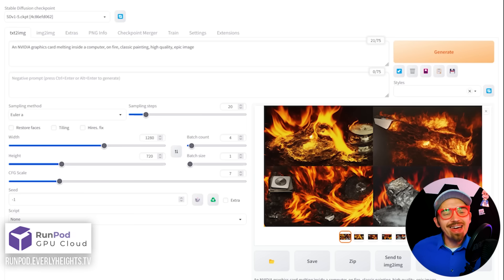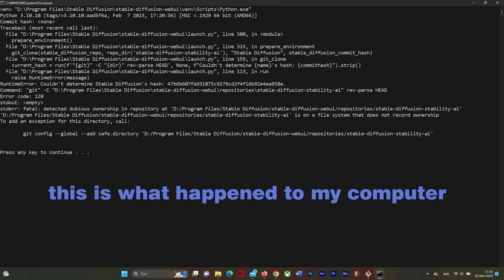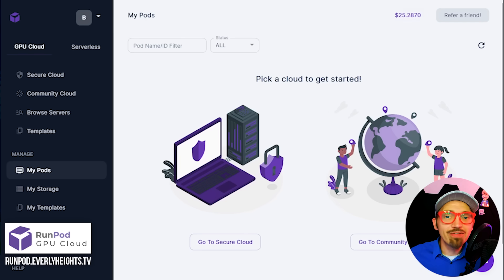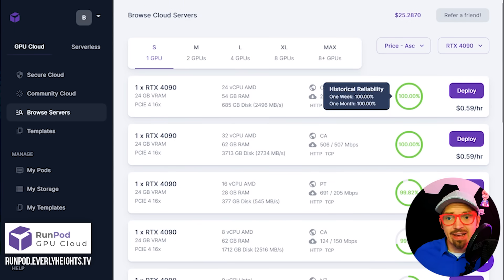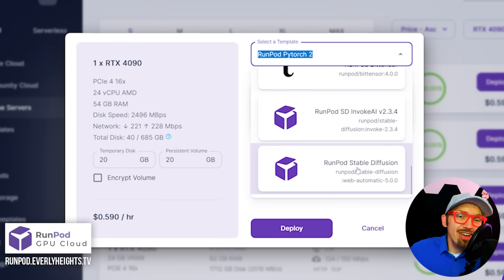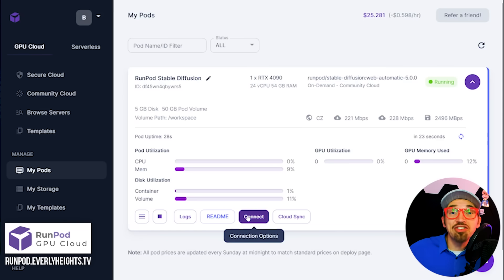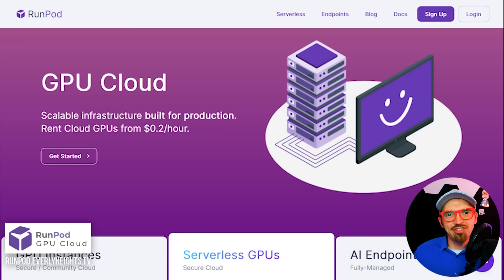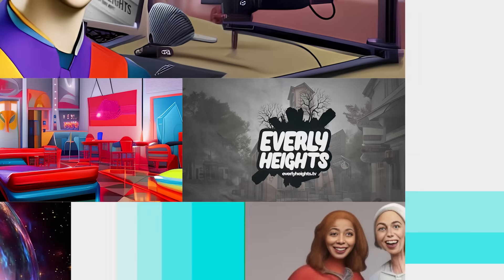Generate Stable Diffusion Images FAST with RunPod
Don’t melt down your graphics card generating AI images. I’m going to teach you how to get AUTOMATIC1111 up and running on a Runpod server in just a couple minutes so you can use somebody else’s computer to do the hard stuff.

Powered by RunPod.

00:00:00 Intro
00:00:46 Why Should You Run A Cloud Install of Stable Diffusion?
00:01:34 Step 1: Start Up Your Server On Runpod
00:04:33 Step 2: Verify The Server Is Up
00:05:35 Outro